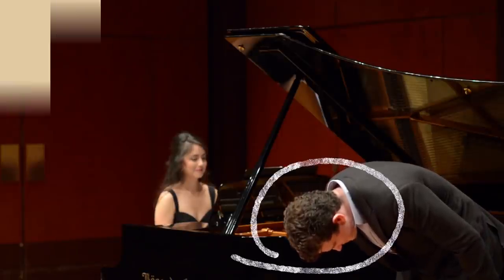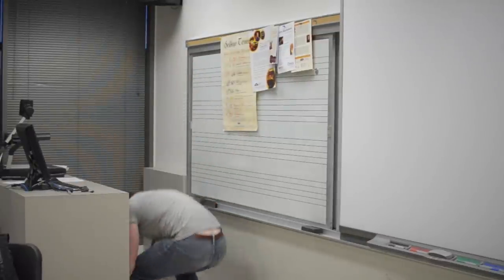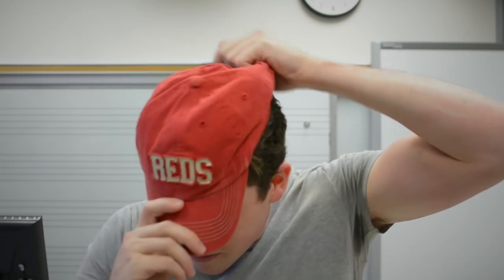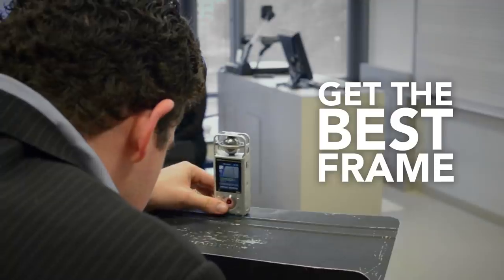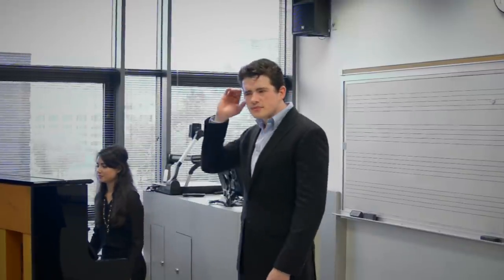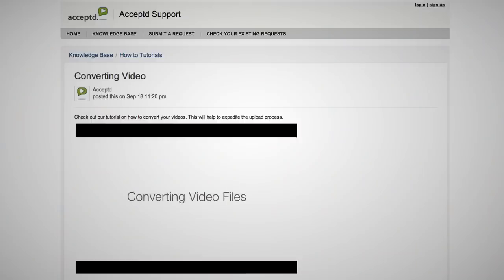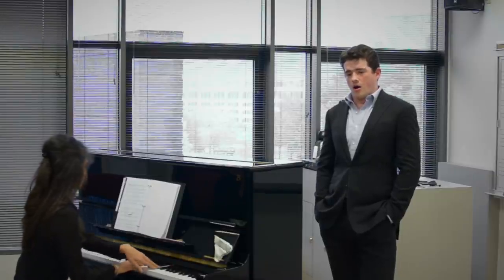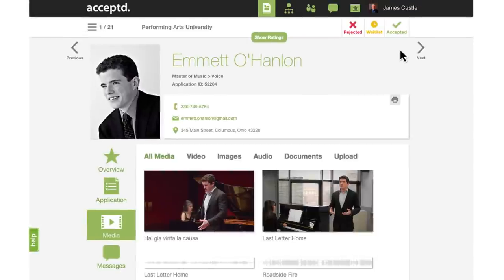How to Create an Awesome Prescreen Recording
An awesome prescreen recording is the first step to getting into the program of your dreams. Not sure where to start? Let us help you out.

How to Create an Awesome Prescreen Recording covers the technical aspects of creating a prescreen as well as industry standards for what makes an awesome one. How do we know, you ask? Well, prescreens are kind of our specialty. Plus, we talked to professionals like Associate Dean of Admissions at the Juilliard School and current music, theatre, and dance students.